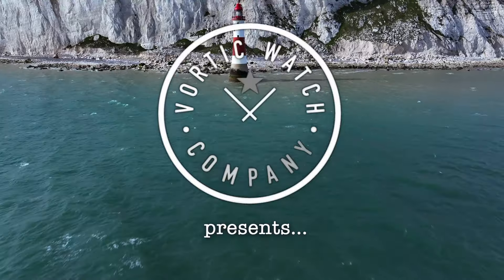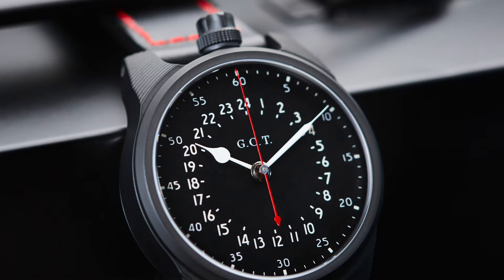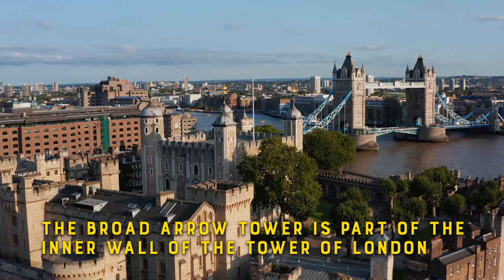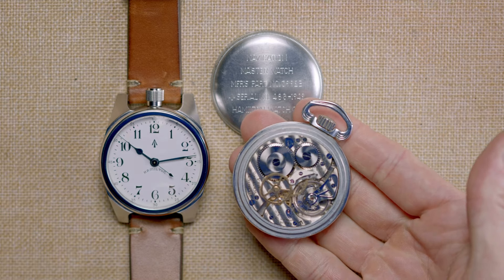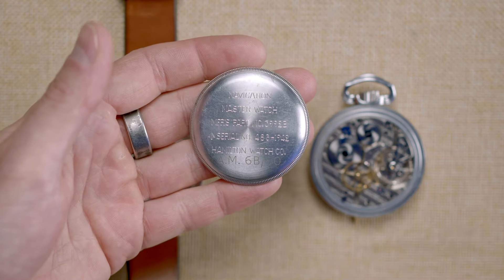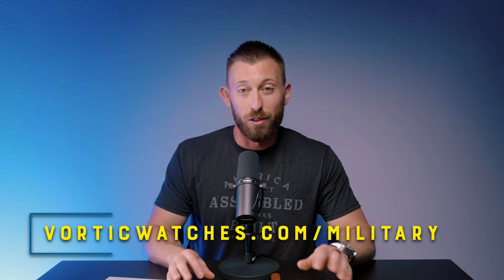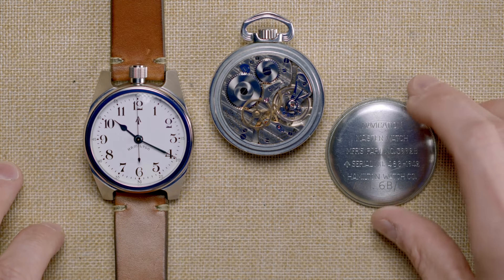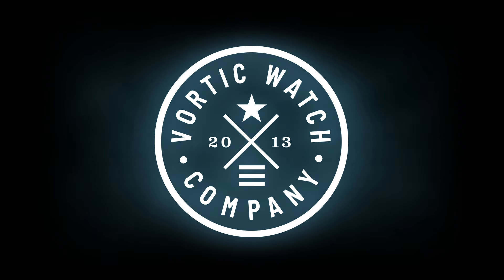WW2 Broad Arrow Pocket Watch Conversion | The Vortic Royal Pheon is our rarest watch ever.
It's entirely possible that this is the RAREST watch we've ever had the pleasure of finding, let alone converting. Introducing the Royal Pheon, a Vortic Watch Company conversion of a Hamilton 3992b Broad Arrow Pocket Watch of which only 2312 were made. 2000 saw combat in the RAF and Royal Navy. Who knows how many survived...

And we have 10 of them.

– available on the site right now!

Today R.T. Custer takes us on a journey to discover the origin of the Pheon or Broad Arrow symbol and why it appears on these fantastic World War 2 watches. We talk about the details of the watch itself, and you'll get to see the way we've decided to honor these storied watches with modern materials which will ensure they last another 100 years or more.

00:00 - INTRO
00:08 - The Royal Pheon
00:34 - Who are Vortic Watch Company?
00:43 - And Now for Something a Little Different
01:25 - Britain's Involvement in World War 2
01:41 - What did Hamilton Watch Co. provide to the war effort?
01:50 - Our Military Edition
02:11 - How rare are these 3992b movements?
02:47 - Why Royal Pheon?
03:05 - Origins of the Broad Arrow / Pheon icon
04:21 - A Heraldic Emblem in daily use
04:44 - A Link between the Pheon and American Revolutionaries
05:25 - How the Pheon connects back to the watch
05:38 - Details of the Hamilton Pocketwatch
07:17 - Presenting the Royal Pheon
08:12 - How to get one
08:25 - It's difficult to stress just how RARE these watches are
08:33 - What happened to these watches after the war?
09:30 - A Disclaimer...
10:38 - Wrap Up
11:12 - Outro

We not only believe in Made in America, we try our best to either make or source everything we can right here in the USA.

Follow along as we restore vintage pocket watch movements and give them new life with Vortic Watch Co., and as we build a brand new watch company from scratch, focused on making high-quality American-machined watches.

You can also stay in the loop & get exclusive access by signing up for our weekly newsletter